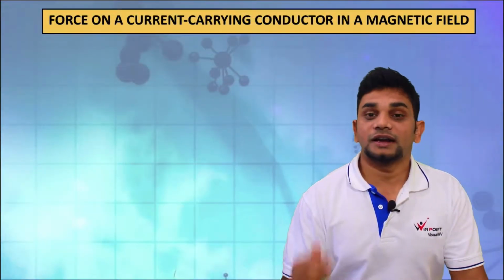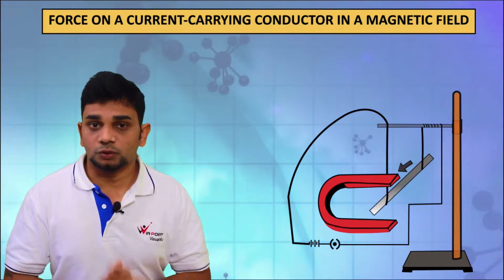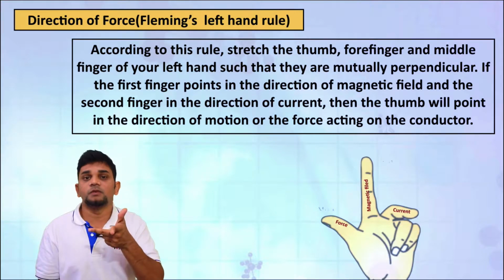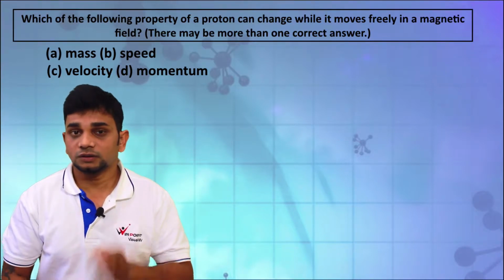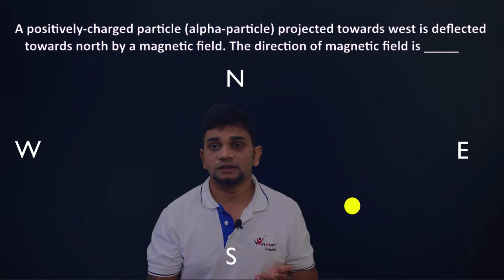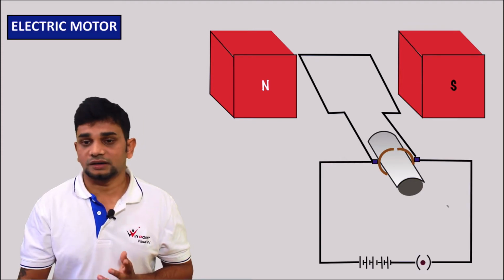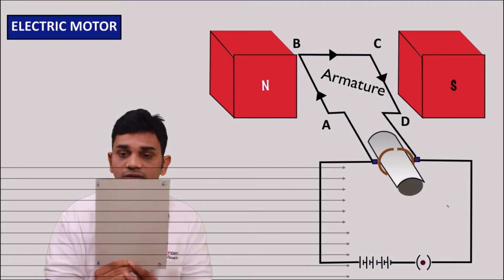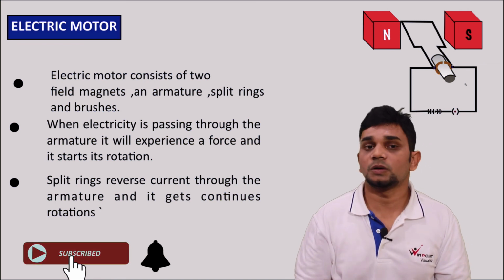Working of motor, Fleming's left hand rule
NCERT solution
CBSE online classes
CBSE
Physics
Chemistry